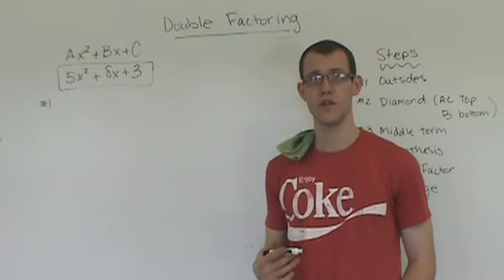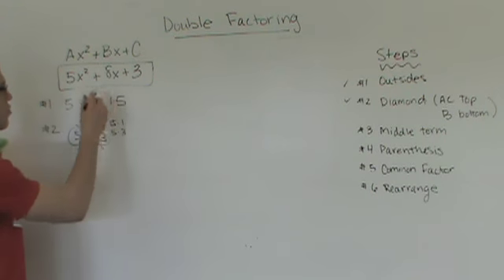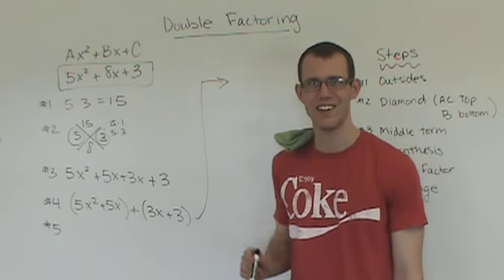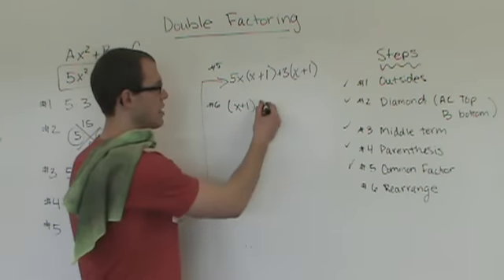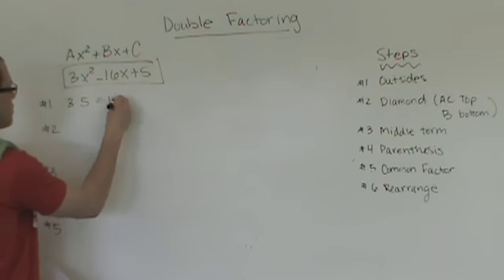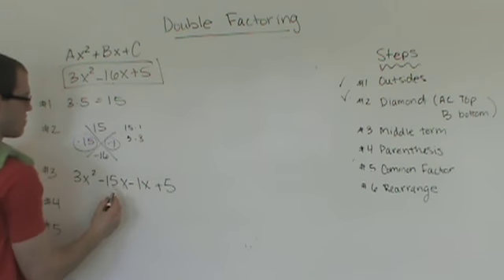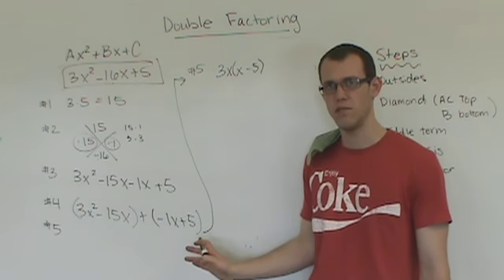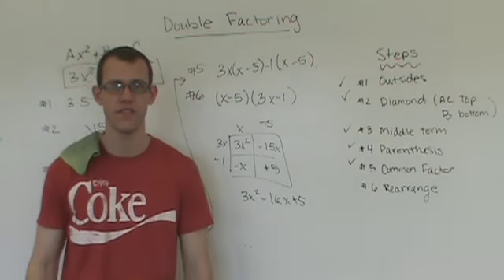Double Factoring Examples